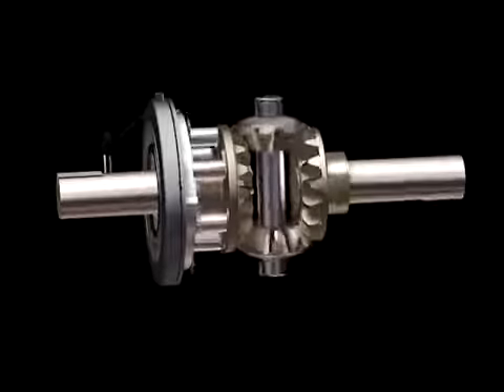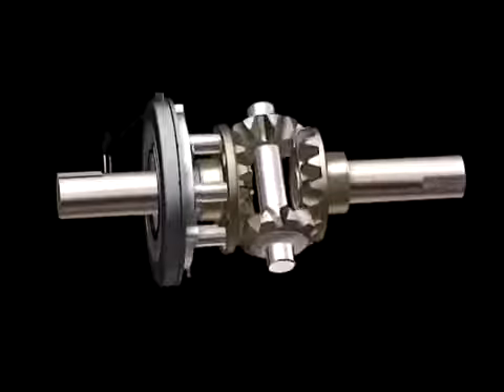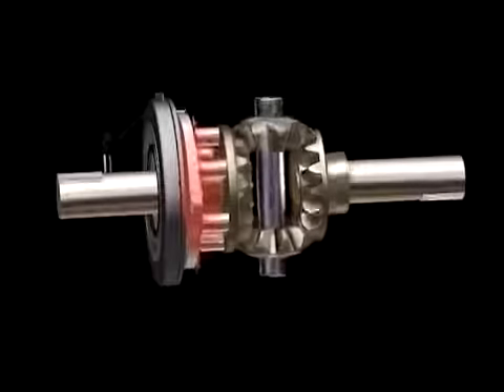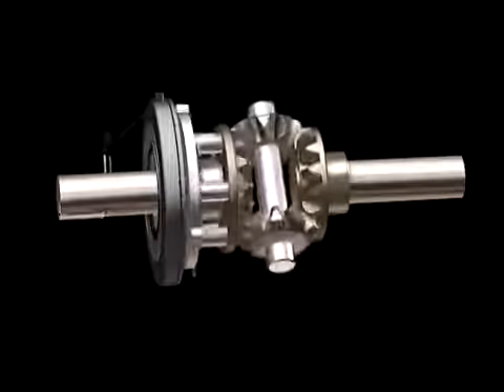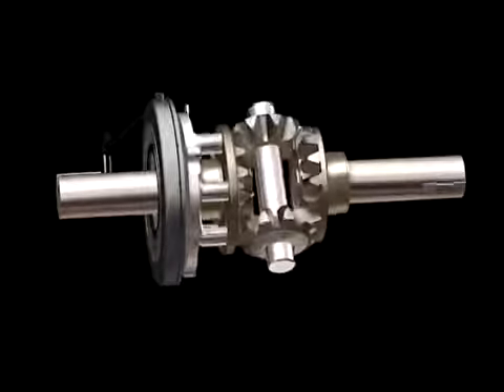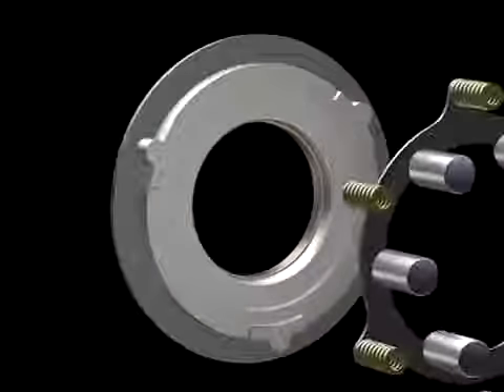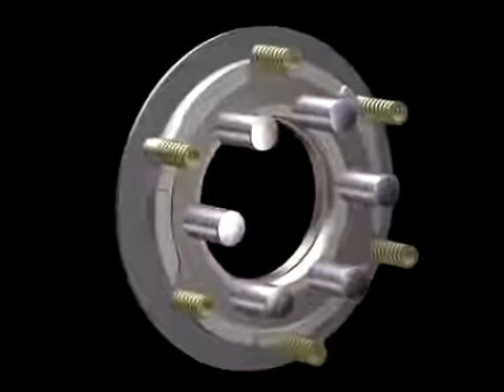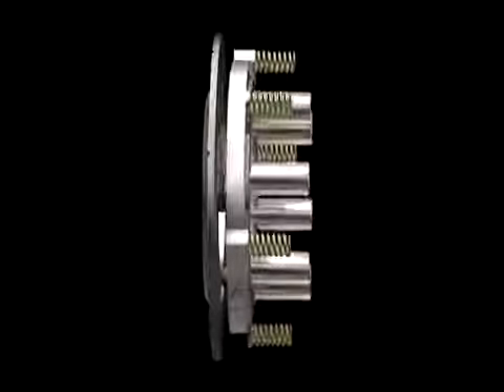How Eaton's E Locker Technology Works